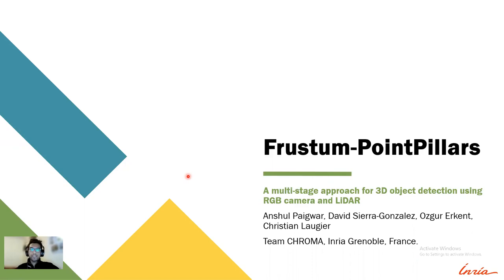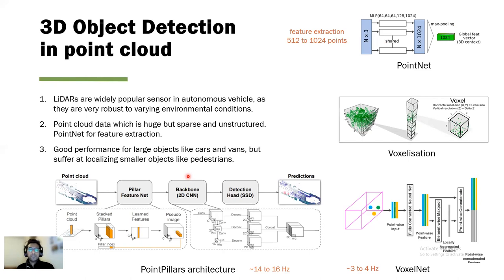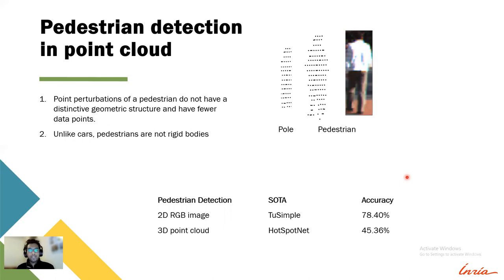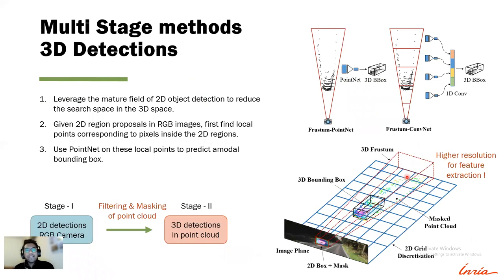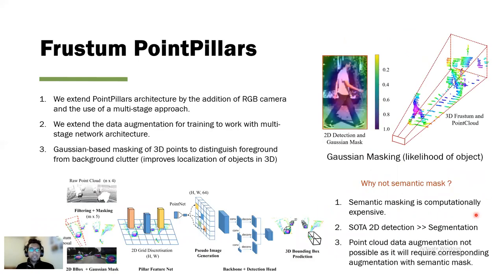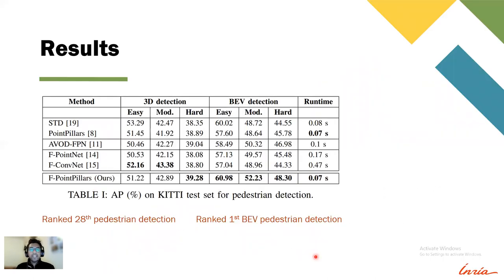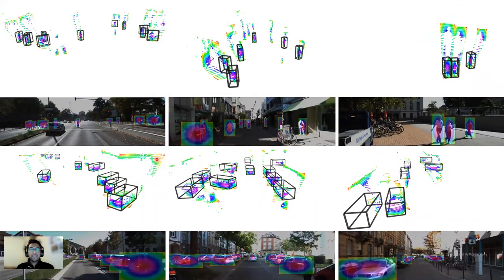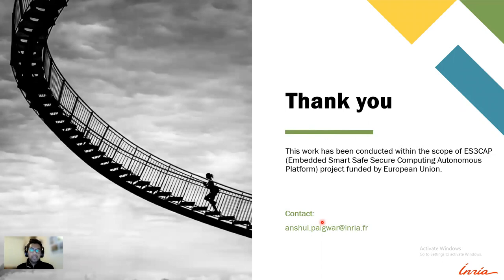Frustum-PointPillars: A Multi-Stage Approach for 3D Object Detection Using RGB Camera and LiDAR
2nd AVVision Workshop in conjunction with ICCV'21.

Authors: Anshul Paigwar, David Sierra-Gonzalez, Ozgur Erkent, Christian Laugier